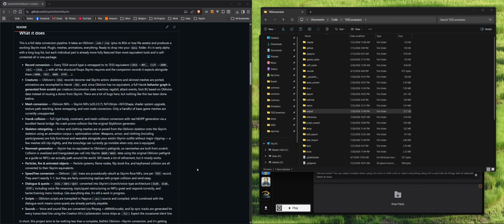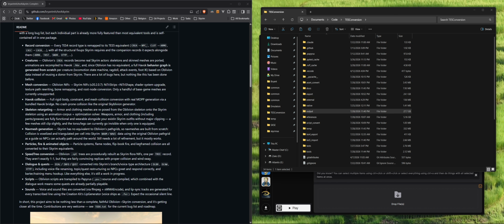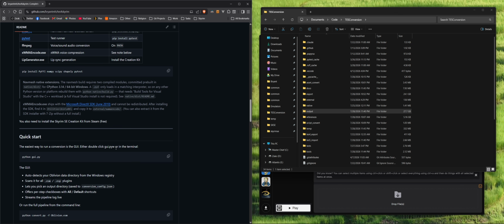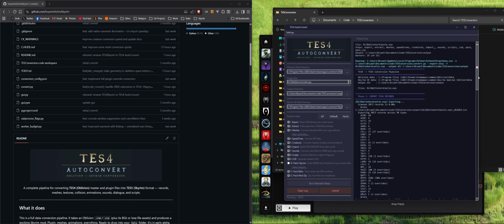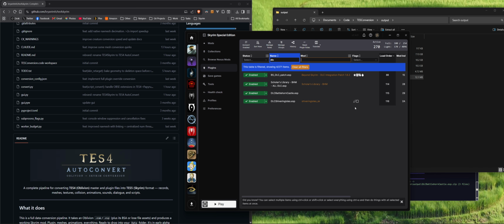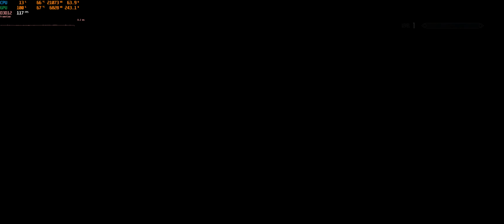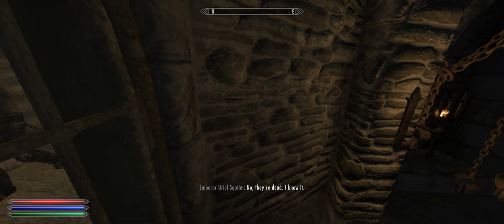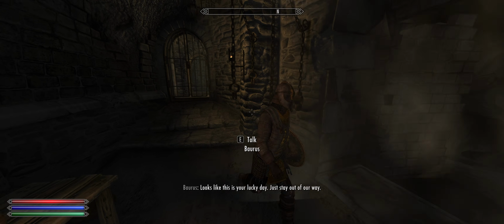Auto-Convert ANY Oblivion Mod to Skyrim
Building this for yourself just takes an installed copy of Skyrim SE and Oblivion and 1 click (plus wait time). This is all done on your local machine. NO Oblivion game assets are redistributed.

I've spent the past few months building an automated conversion tool called "TES4 AutoConvert" with the end goal of taking ANY Oblivion plugin and converting it automatically to a Skyrim one. Though I'm only testing on the base game at the moment, I'm hoping to one day be able to play Nehrim in Skyrim, and save many great Oblivion mods that won't work in Oblivion Remastered or Skyblivion. This is fundamentally the same approach Skyblivion took back in 2012, but much more advanced than anything we had back then. As you can see in this video, there are a lot of bugs to work out, but it is getting there!

This video is a guide for the converter's features and how to run it